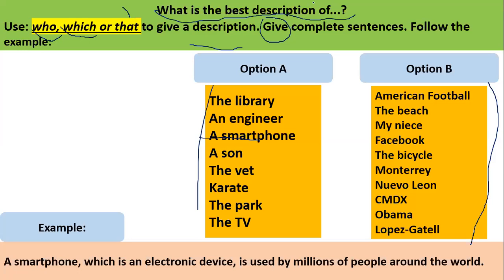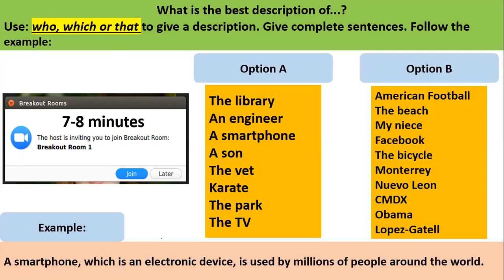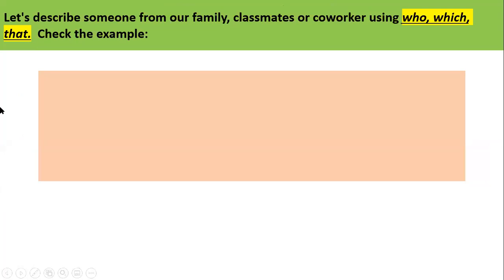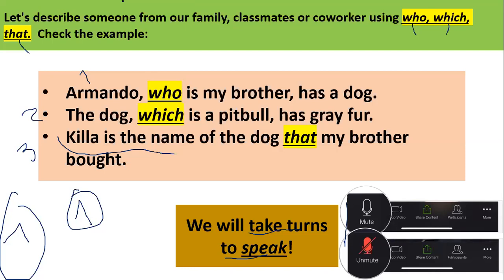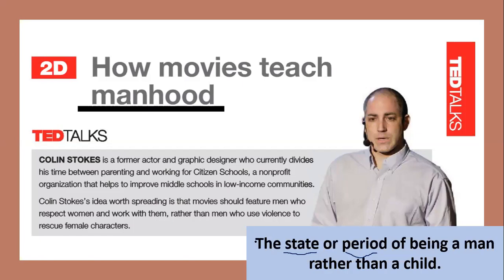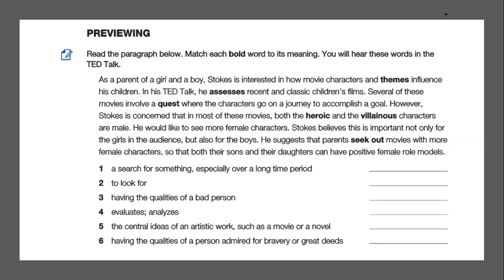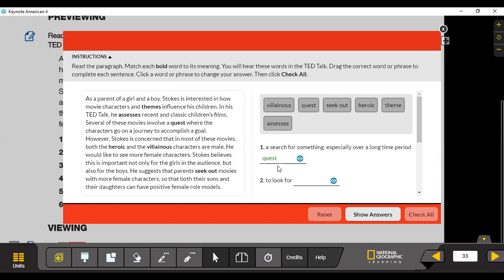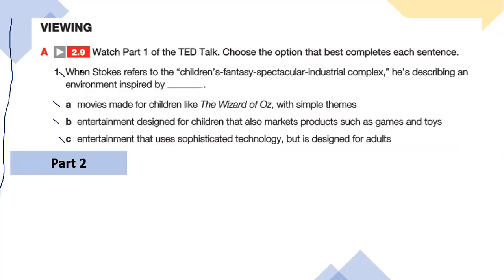Class online 05 16 2020 pt 2